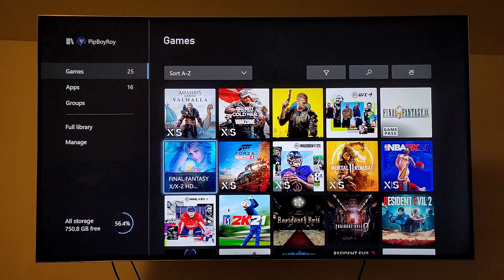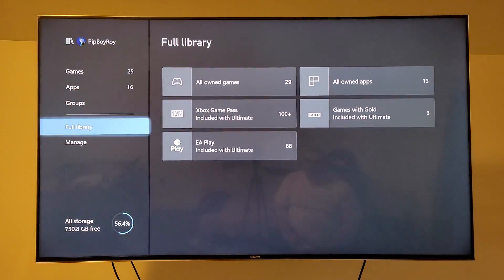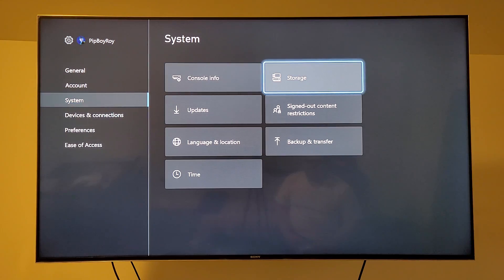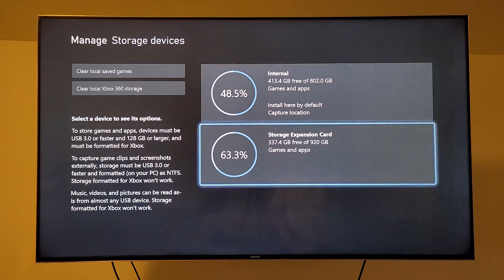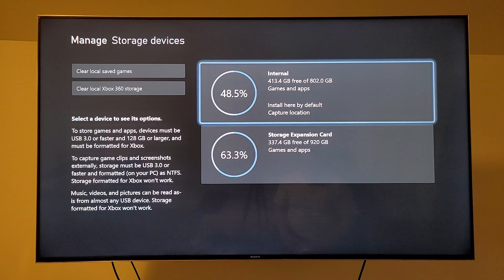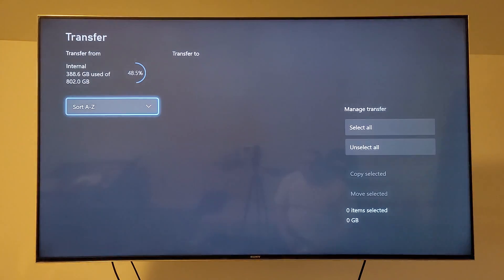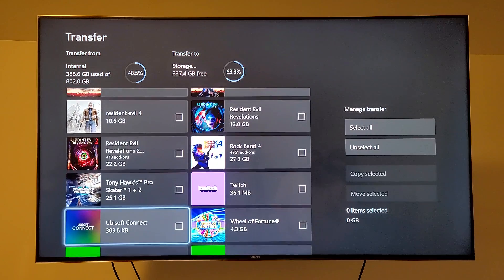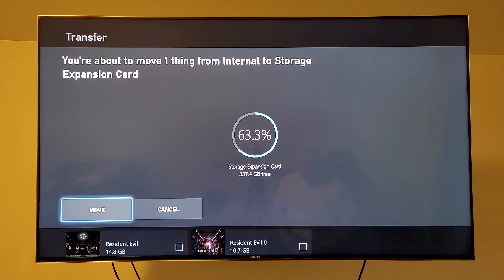Xbox Series X External Hard Drive Transfer Set Up And Instructions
just got an Xbox series x 1tb expansion card like me? hereis hiw to set it up and transfer stuff on over to it so you can install more game sto your console